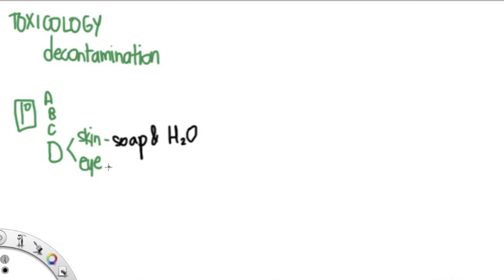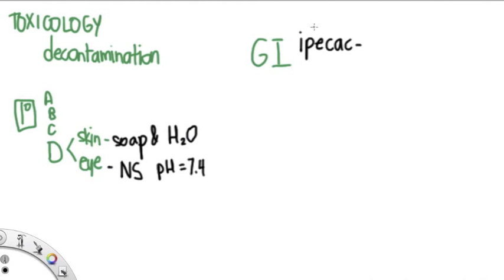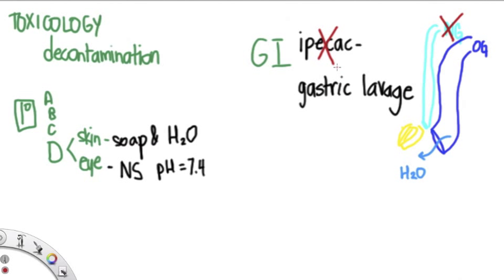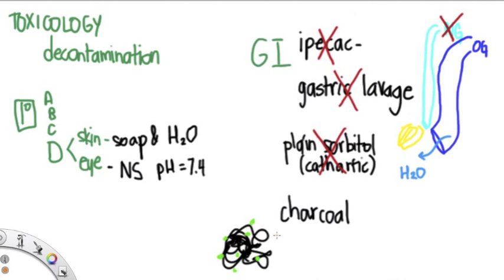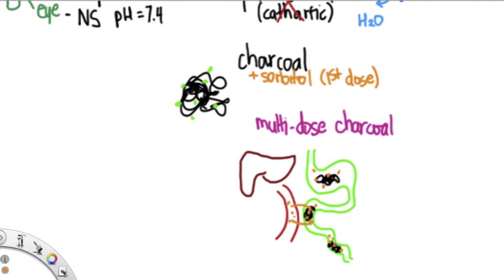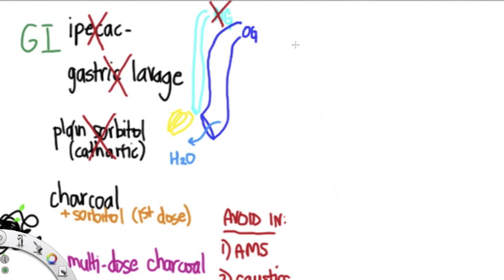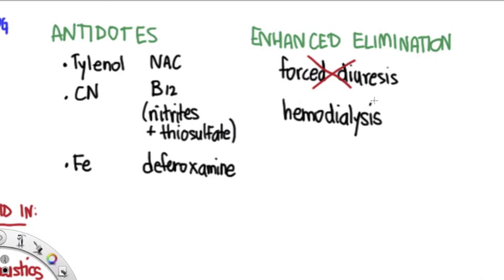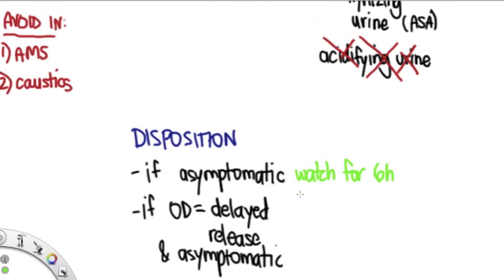TOX 04 Decontamination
The last of the intro to tox videos. This one covers gastric decontamination and enhanced elimination.